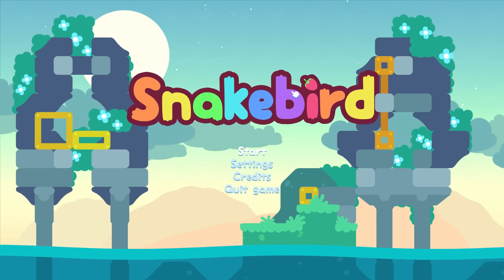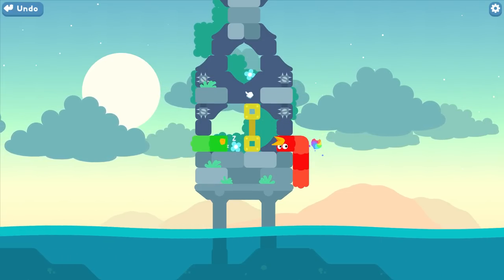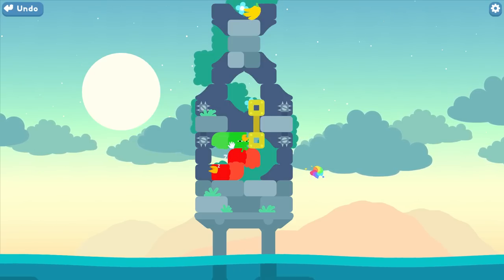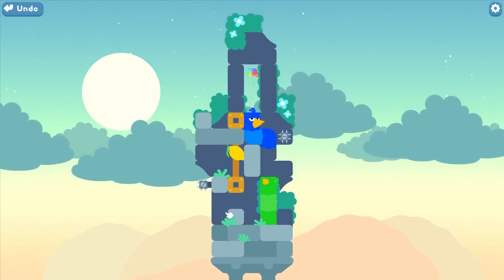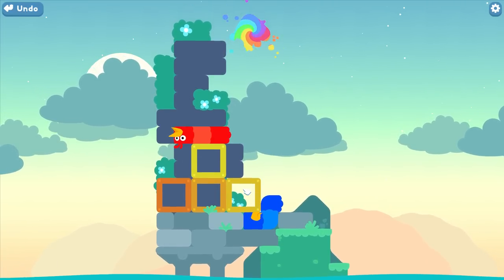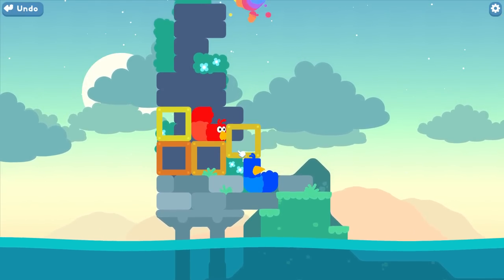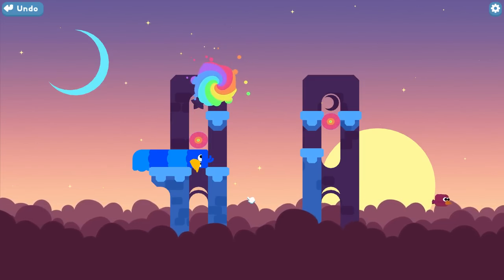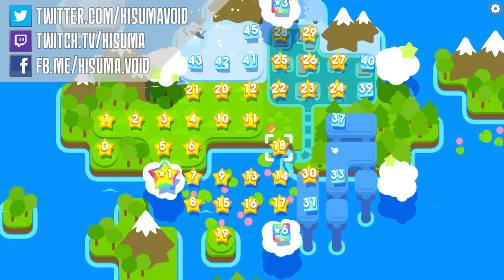Snakebird 06 Frames Are Fun (Levels 27 - 30)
In this video series we play our way through the wonderful puzzle game snakebird!

Links!